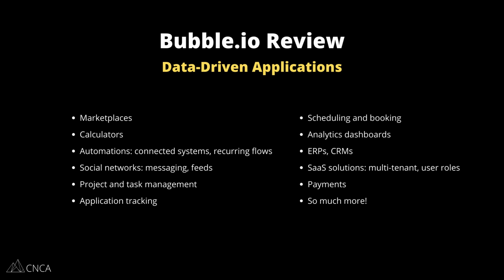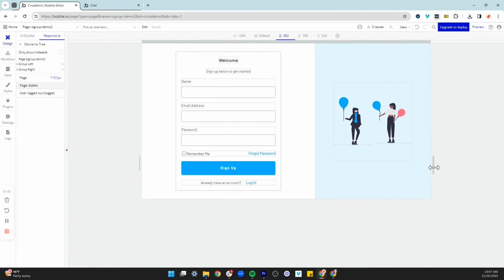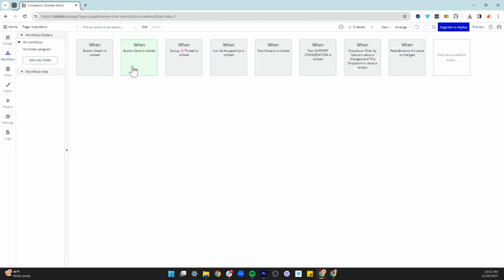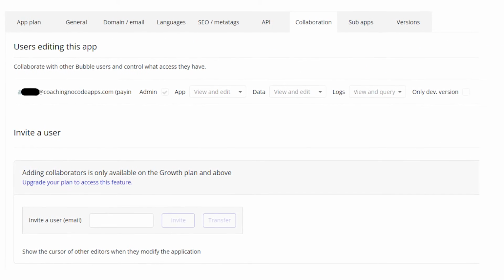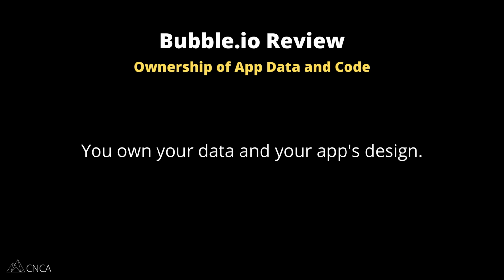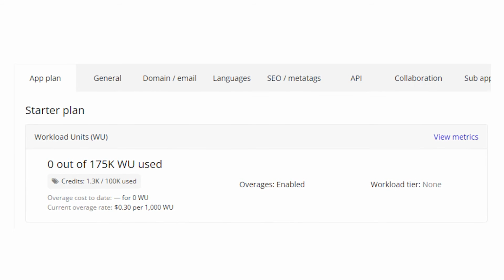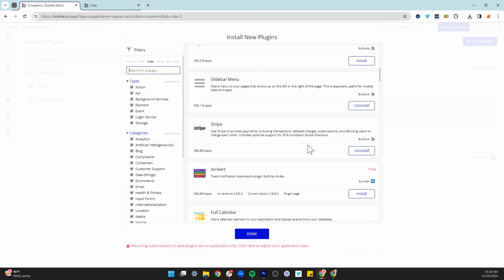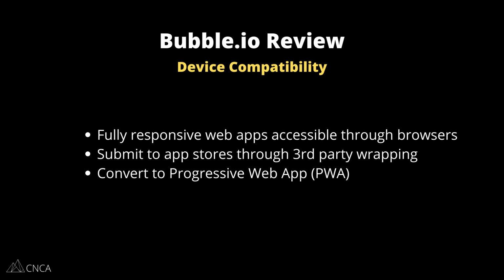Complete Bubble.io No Code Platform Review (Updated for 2024)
Over the past year, Bubble has gone through a ton of changes. And while change is great, some of it causes uncertainty.

That’s why in this video, you’ll be guided through an entire review of the Bubble platform, updated for 2024. If you have any questions about using Bubble, don’t wait to watch this one.

00:00 - Intro to the Bubble Platform
00:44 - Data-Driven Applications
04:19 - Design on Bubble
07:03 - Data in Bubble
09:01 - Bubble Logic
12:23 - The Bubble Platform
15:46 - App Ownership
17:01 - Pricing and Scalability
22:04 - Hosting and Security
23:14 - Extensibility and AI
27:14 - Device Compatibility
29:51 - How to Get Started